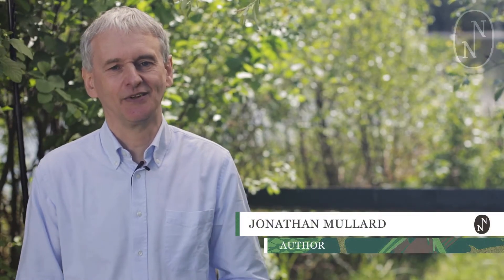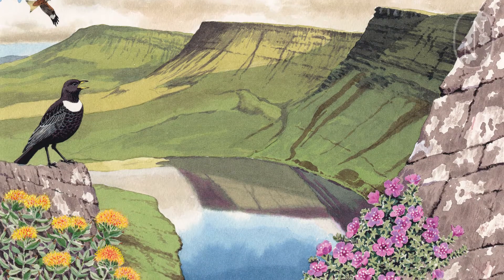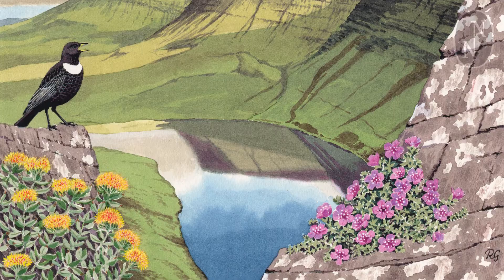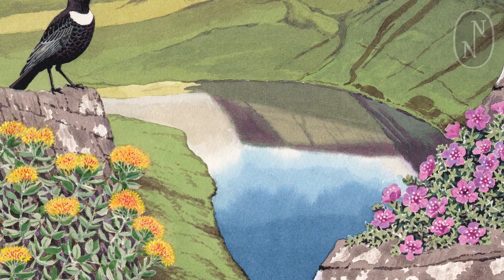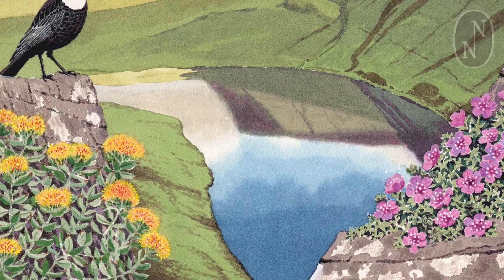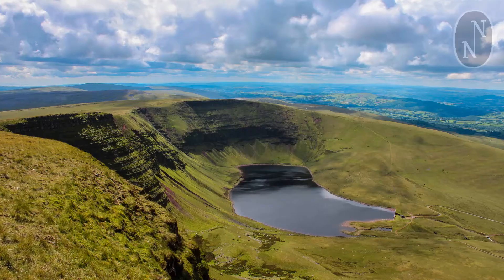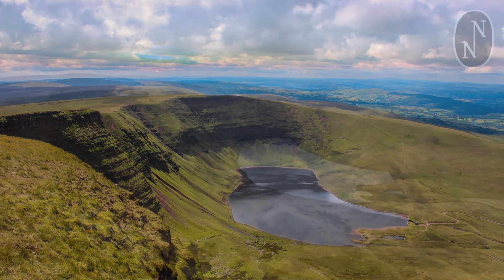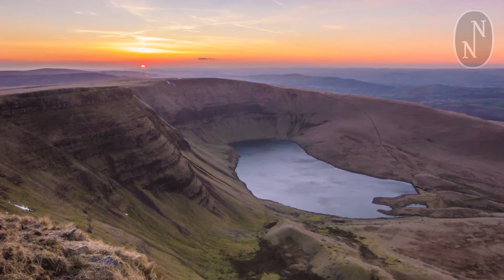In Conversation with Jonathan Mullard - Part 3 - New Naturalists Video Series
In the third part of our conversation, Jonathan Mullard discusses Robert Gillmor's artwork for his book on the Brecon Beacons, the watercolour technique and Gillmor's ability to capture the essence of the Brecon environment.